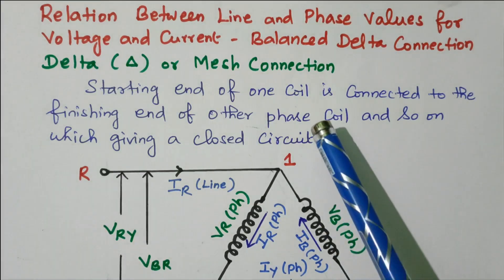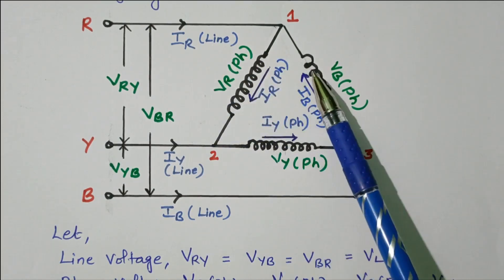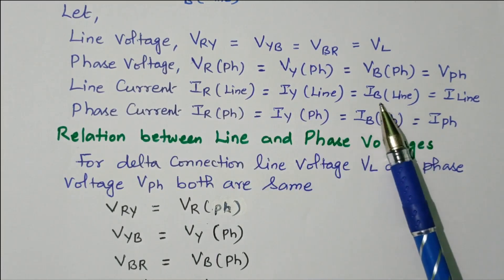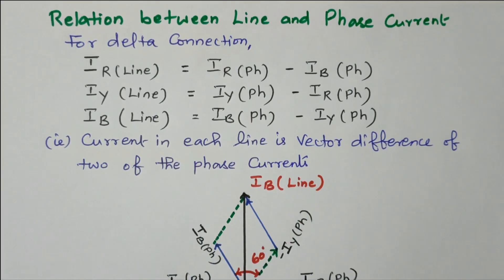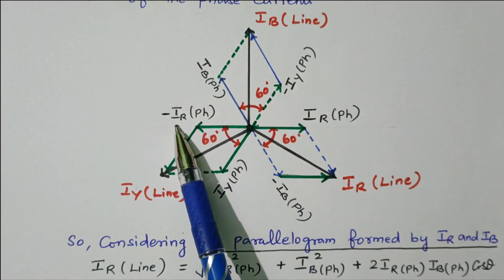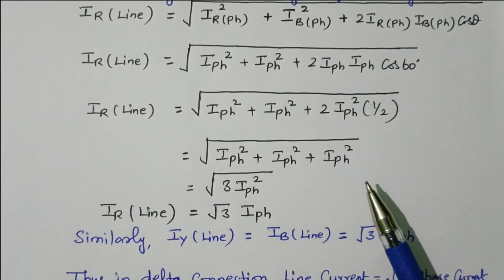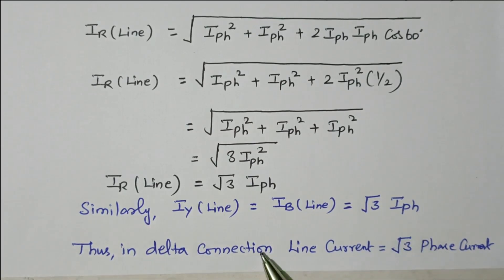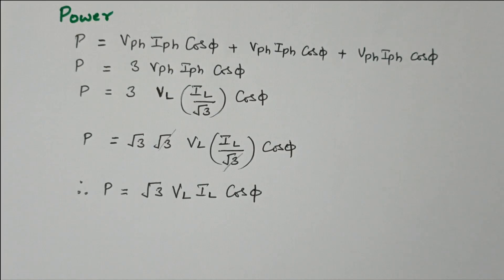04 Three Phase Balanced Delta Connection Relation Between Line and Phase Values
Lecture Series # 05 – Three Phase AC System

Three Phase Balanced Delta Connection, Relation Between Line and Phase Values, Relation between line and phase voltage, Relation between line and phase current